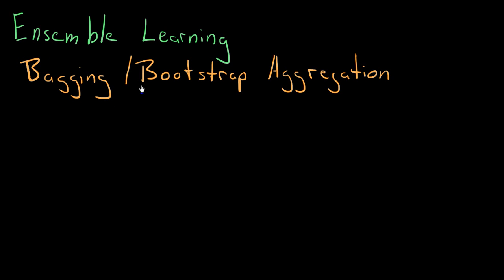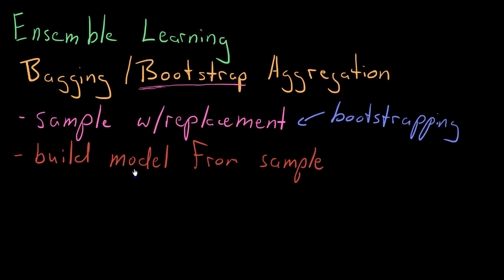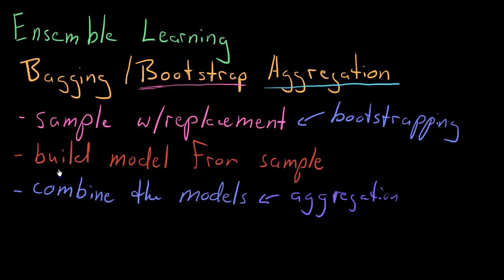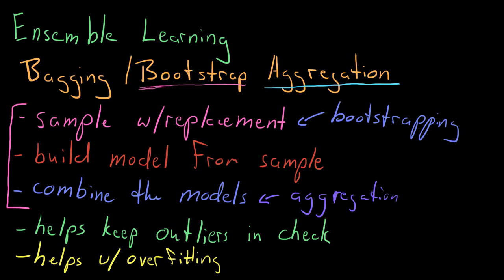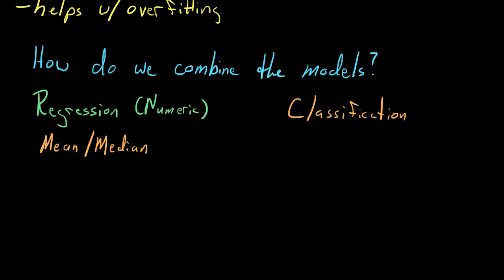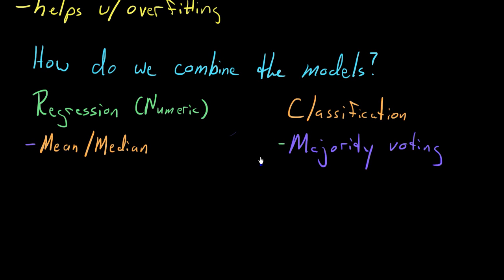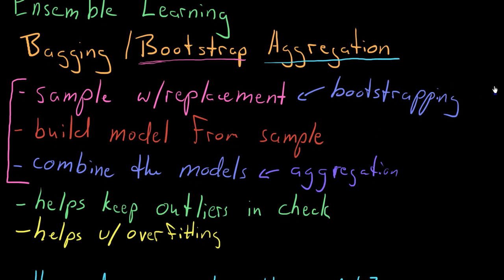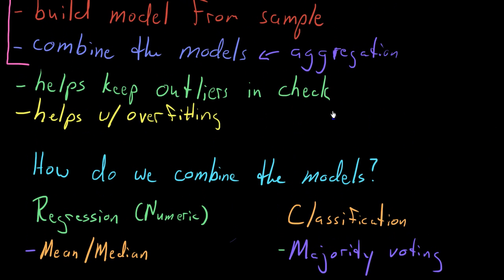Bagging bootstrap aggregation